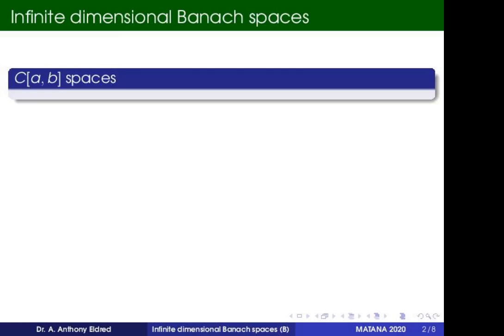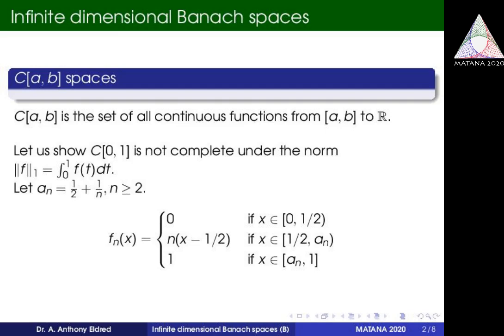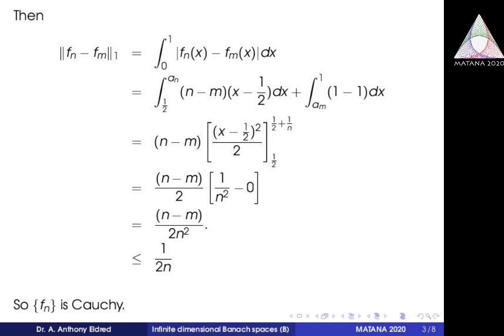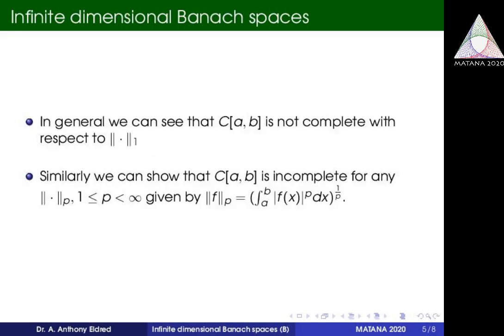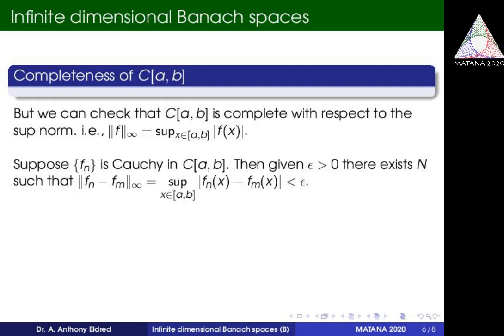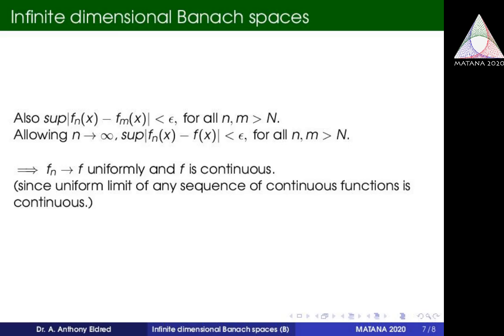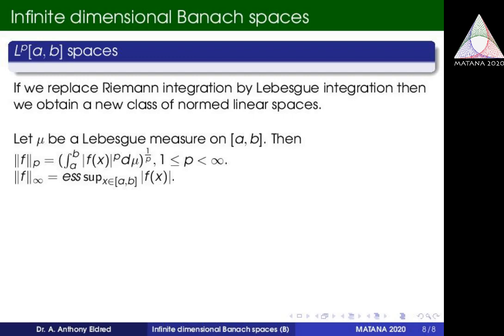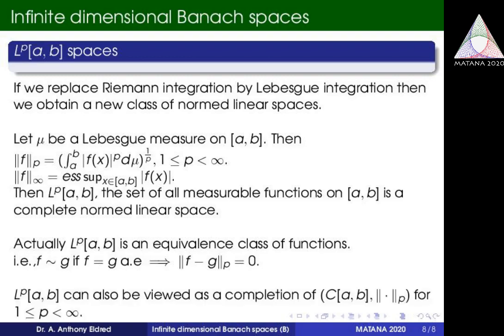MATANA 2020 AE Part-3 - Loyola College-Dr. A. Anthony Eldred-Characterizations of normed spaces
Welcome to MATANA 2020
In this video, Dr. A. Anthony Eldred, Assistant Professor, Department of Mathematics, St. Joseph's College, Trichy explains some characterizations of infinite dimensional Banach spaces (Part 2).